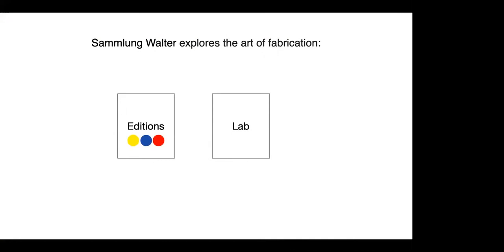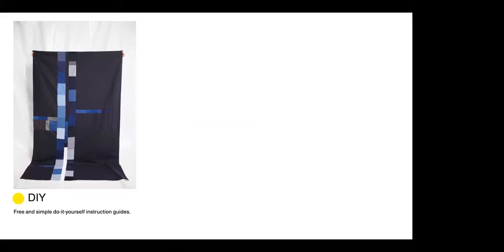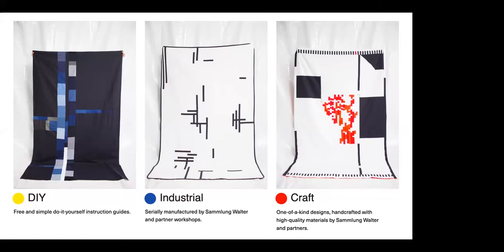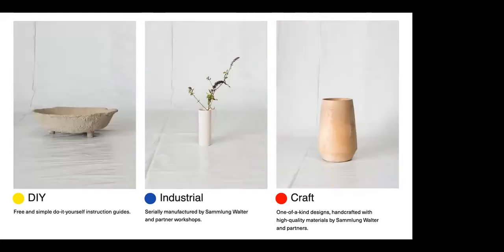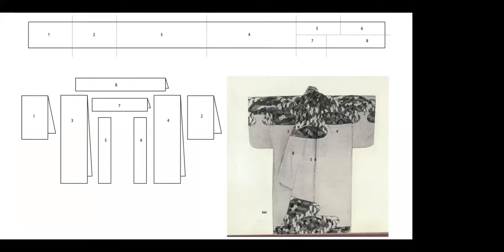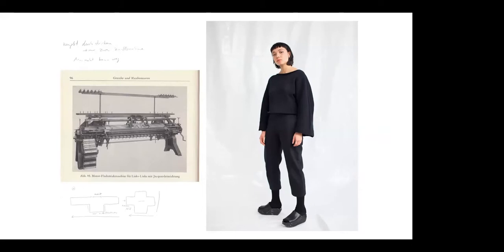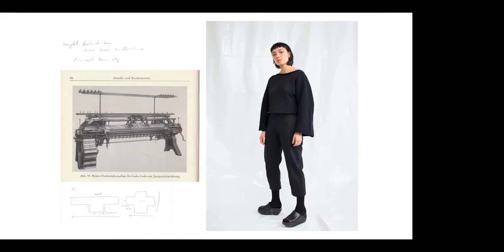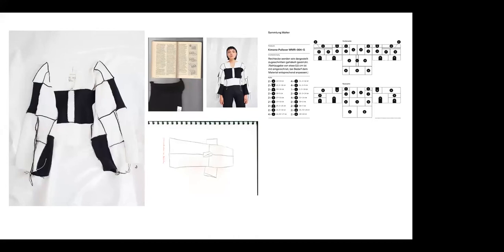Merle Richter I Sammlung Walter I Local International IV social design + crafts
Sammlung Walter is a fashion and interior label by Merle and Till Richter. Their editions allow consumers to decide for themselves whether to purchase a product as a DIY edition, an industrially produced product or a handicraft original. By foregrounding the discussion of these options, the designers emphasize the value of the production method.

LOCAL INTERNATIONAL IV social design + crafts is supported by the German Federal Foreign Office and implemented by the project partners Goethe-Institut Bangladesh, weißensee kunsthochschule berlin, BGMEA University of Fashion & Technology (BUFT), and National Crafts Council of Bangladesh.

Content-related project management, project planning and conception, as well as supervision of the participants by Heike Selmer, professor for fashion design at weißensee kunsthochschule berlin, who conceived LOCAL INTERNATIONAL I-III and is the conceptual and planning contact person for the project.